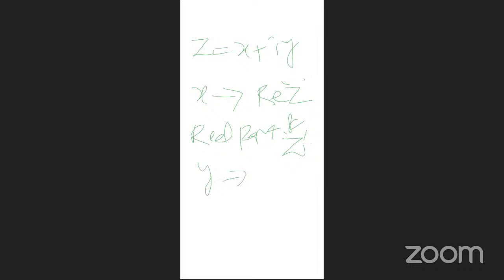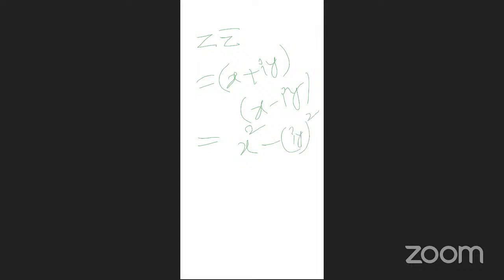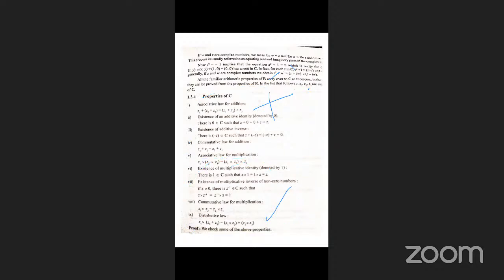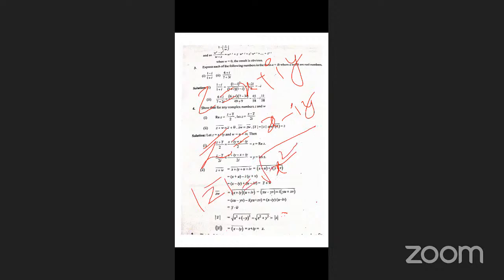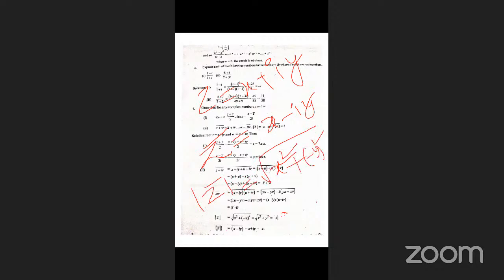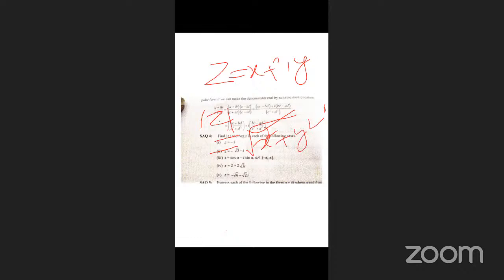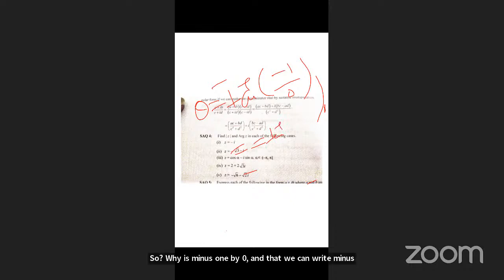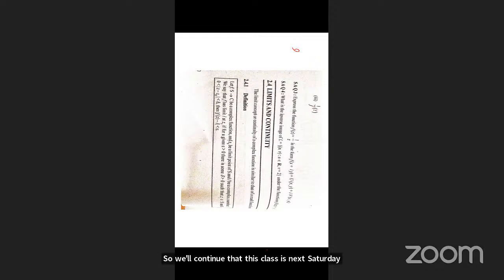M.Sc. Mathematics - II YEAR - Course - 7 : Complex Analysis